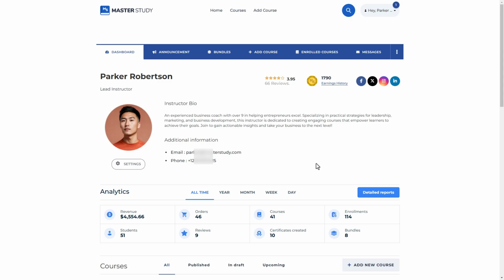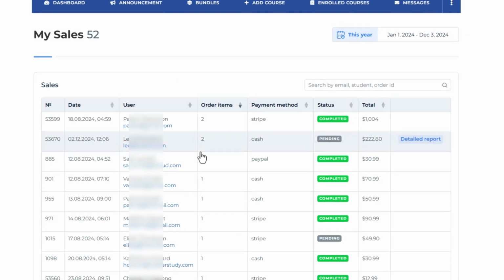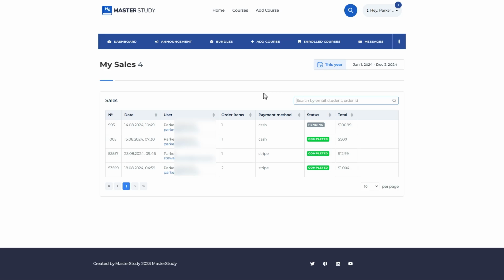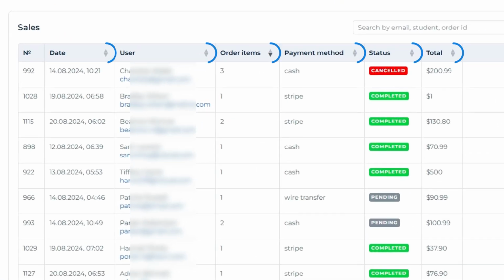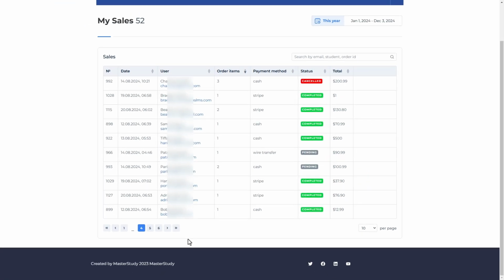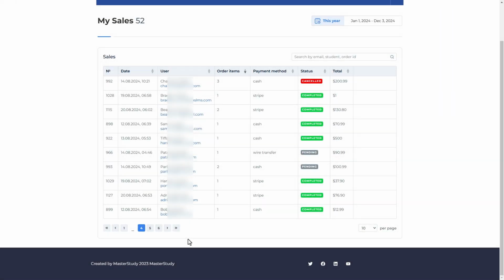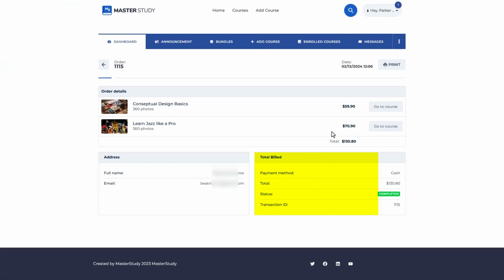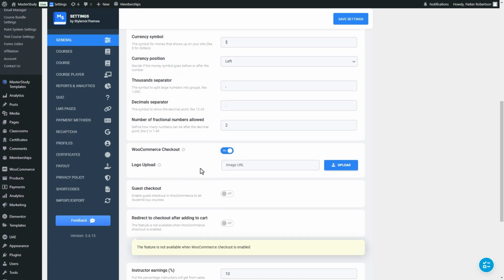How to Manage Course Sales in MasterStudy LMS WordPress Plugin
In this tutorial, you're going to learn how to manage your course sales with the new Sales Page for instructors in MasterStudy LMS. Track transactions, filter orders, view detailed reports, and manage both LMS and WooCommerce orders—all in one easy-to-use interface.

Timestamps
00:00 - Teaser
00:22 - My Sales Page
01:44 - Detailed Report for the Order
02:16 - Closing